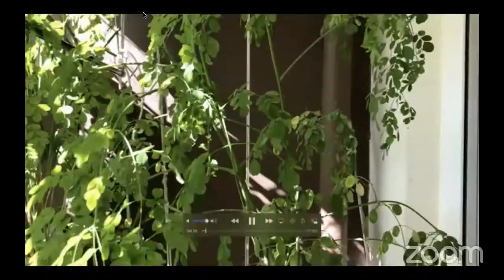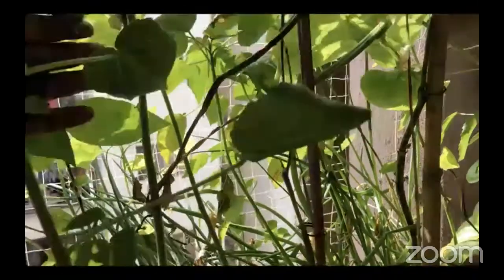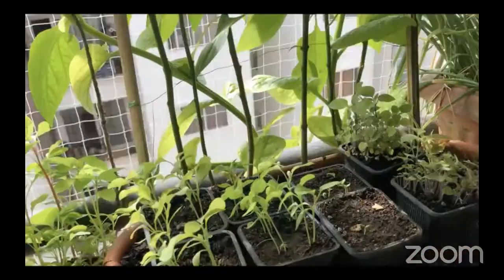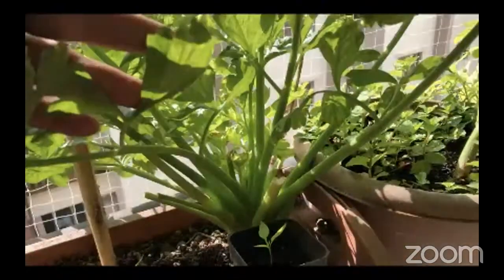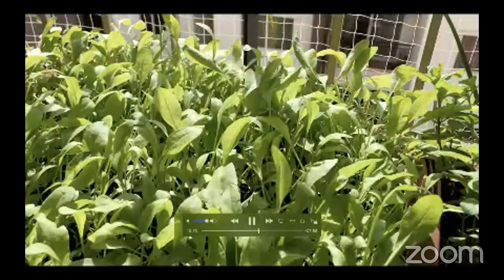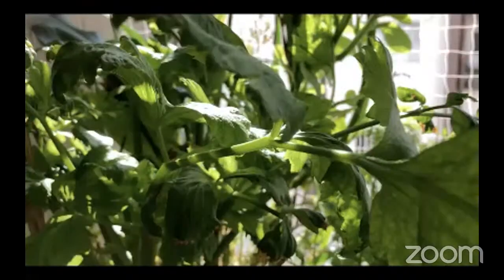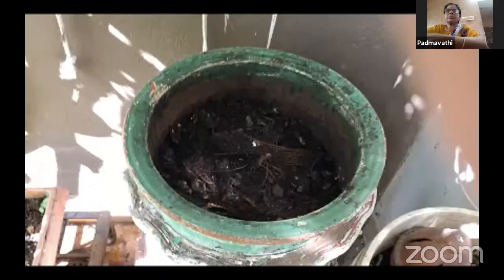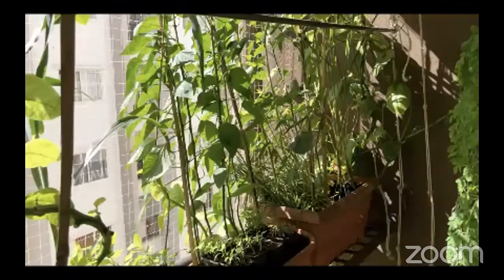Balcony Garden Tour & Tips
Oota From Thota 36th Edition Virtual